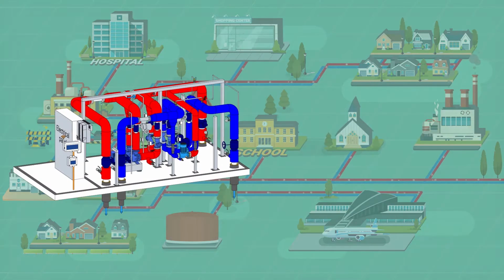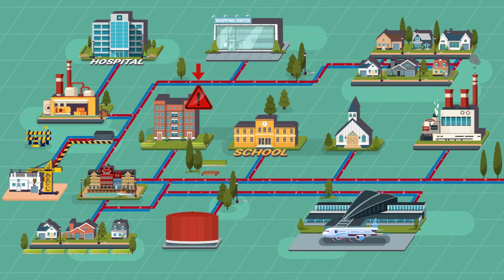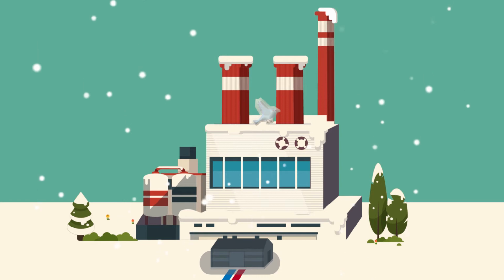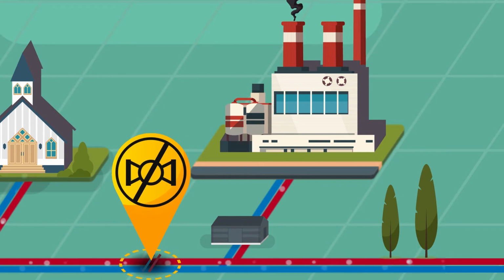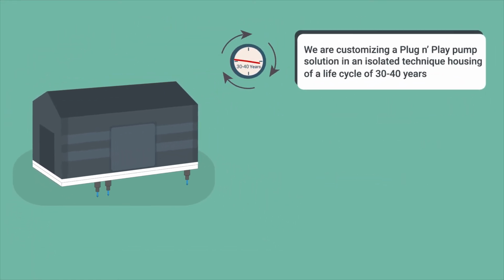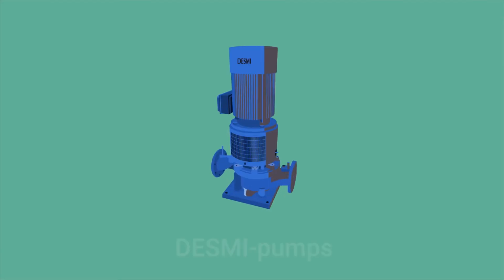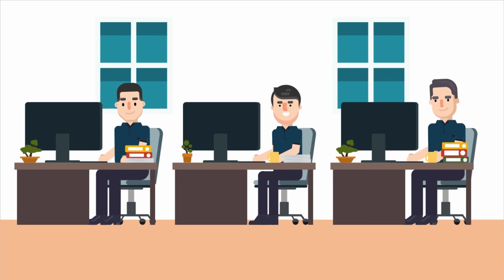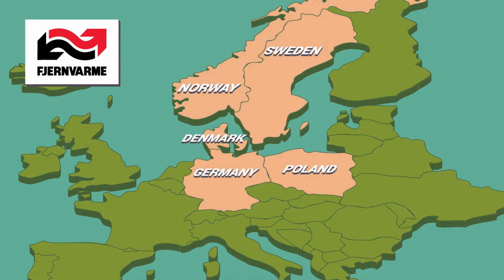DESMI Energy-Efficient Pumping Stations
Future-Proof Solutions for the District Heating Operations

DESMI offers expert knowledge for district heating solutions including tailormade pump stations that include piping systems also.

We offer:
- Complete pump solutions for the district heating area
- Installation as easy as ”Plug & Play”
- Energy efficient solutions

Chapters:
00:00 - The challenges of a large district heating network
00:27 - DESMI Pumping stations
01:20 - Inlet of excess heat from cooling systems
01:38 - Equipment in the pumping stations
02:21 - Options and customized pumping stations